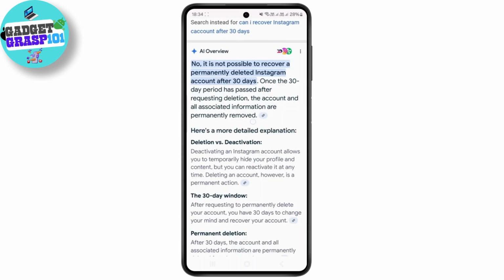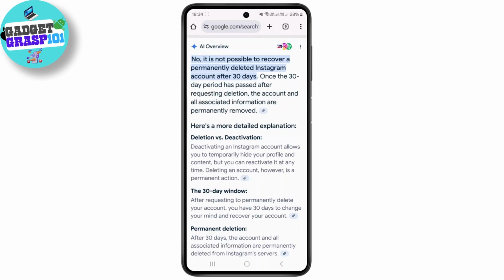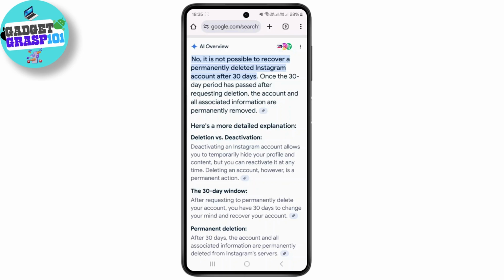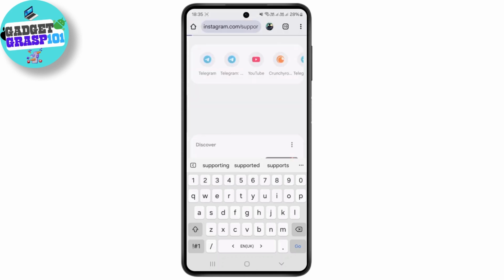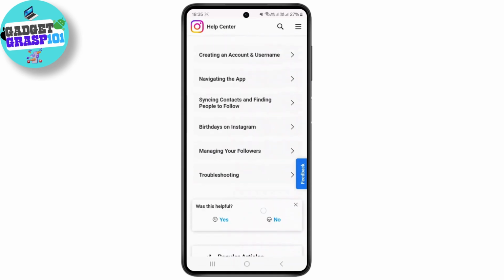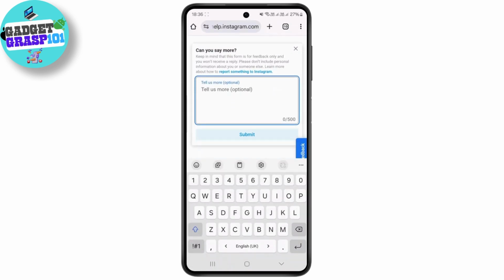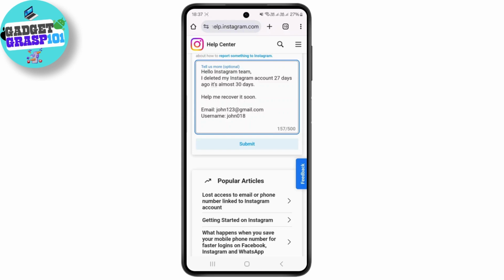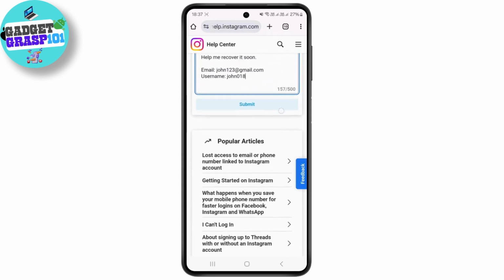How to Recover Permanently Deleted Instagram Account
How to Recover Permanently Deleted Instagram Account (2025)!
Accidentally deleted your Instagram account and want it back? This video will show you how to recover a permanently deleted Instagram account step by step. Whether you're asking, "Can I recover my deleted Instagram account?" or you're looking for help after losing access, this tutorial has you covered. Learn what options are available, how to contact Instagram support, and what to do if your account was deleted permanently. Watch now to find out if you can recover your Instagram account today!

Timestamps:

00:00 How to Recover Permanently Deleted Instagram Account
00:10 Can I Recover My Deleted Instagram Account?